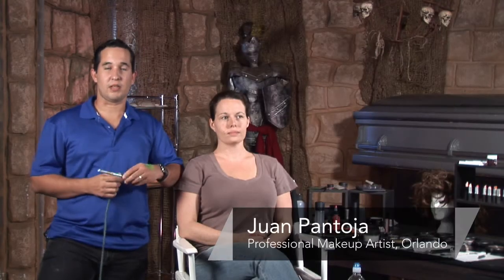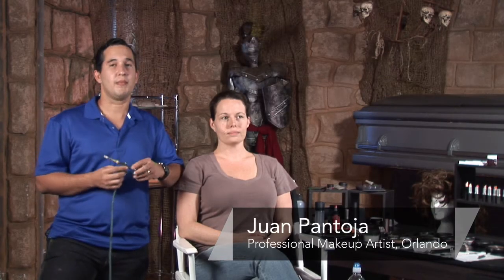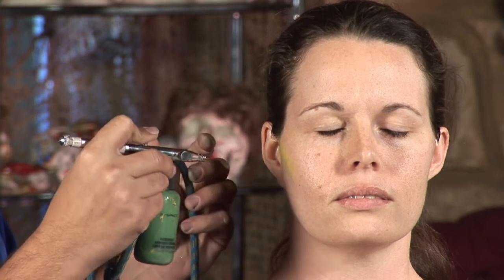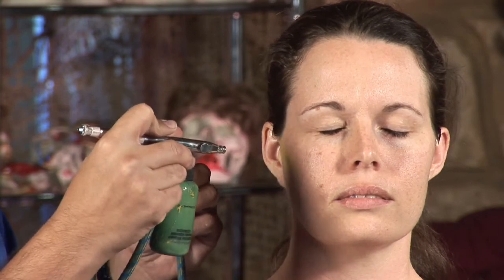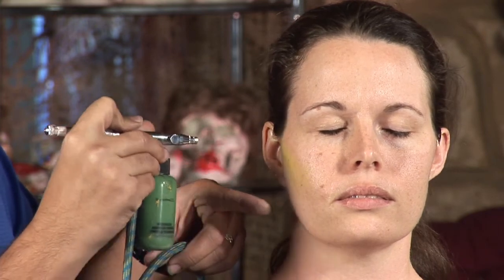Halloween Makeup : Airbrush Makeup Tips for Halloween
Airbrushed alcohol-based, water-based or silicone-based makeup creates a soft, blended effect, especially when used with stencils. Pick up tips on airbrushing in this free video on Halloween makeup.

Expert: Juan Pantoja
Bio: Juan Pantoja works as a makeup artist, painter, sculptor and artist.

Series Description: Become an expert on Halloween makeup by learning how to create cats, witches, skulls, ghostly eyes and even the character of Edward from Twilight! Enjoy the master guidance of a professional makeup artist in this free video series.